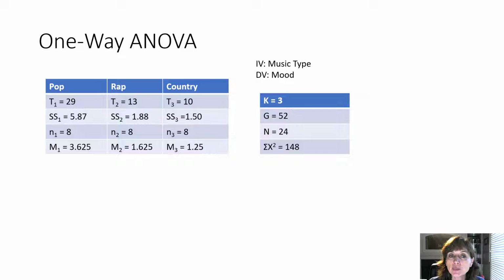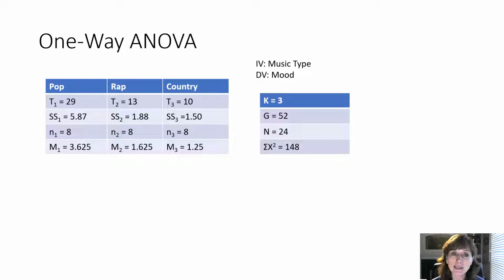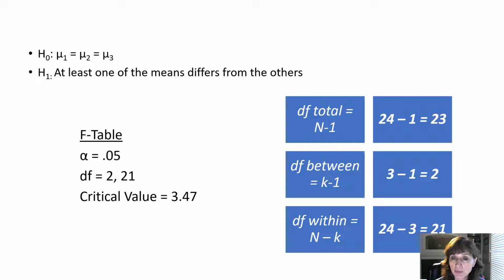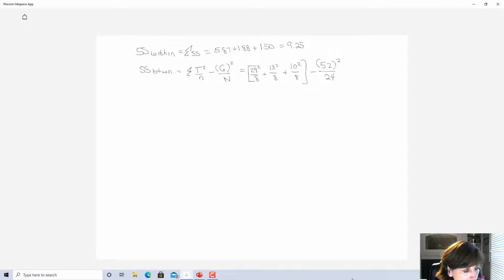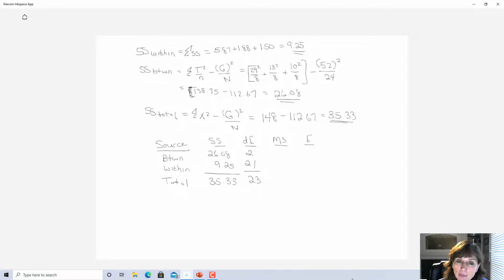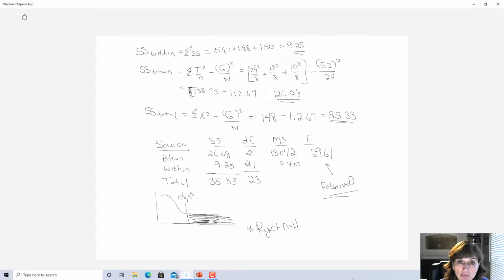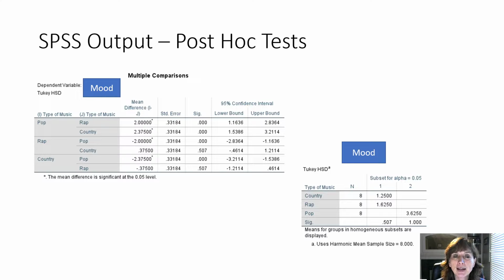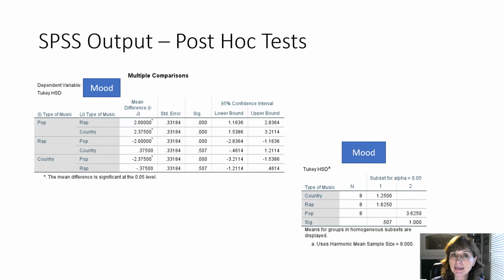Oneway ANOVA How to Hand Calculate and Conduct in SPSS Source